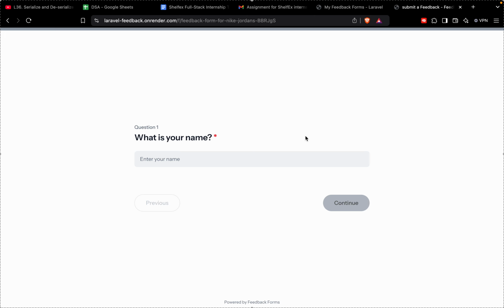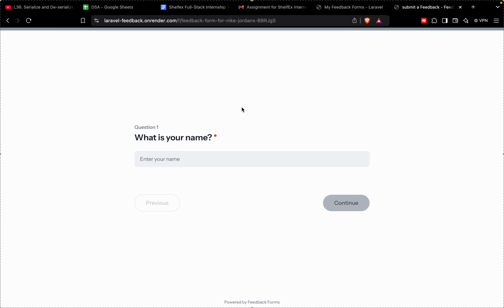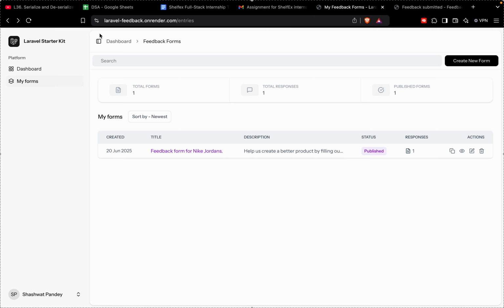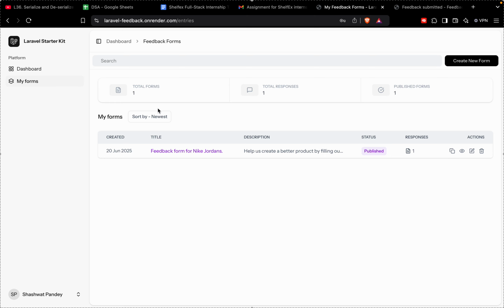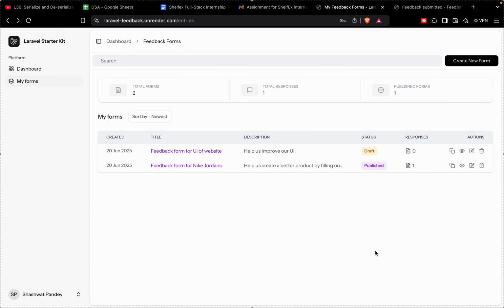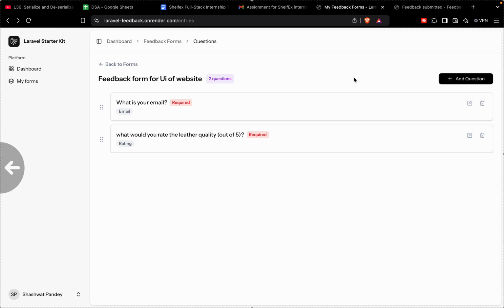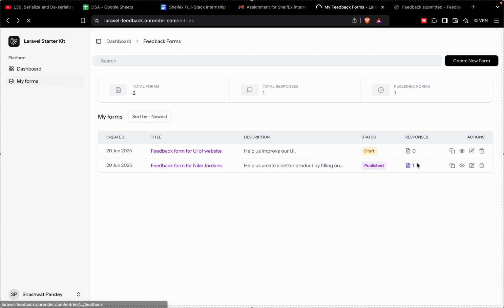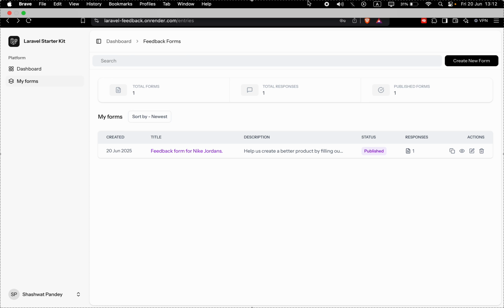Feedback Collector WebApp - Made using Laravel 12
In this video, I showcase my latest project: a clean, modern feedback collection system built with Laravel and React! This web app lets you create custom surveys, collect responses with beautiful forms, and analyze results—all with a smooth, responsive interface.

🔥 Key Features Demonstrated:
Easy Form Creation: Watch me create a custom survey with different question types in under 60 seconds
Drag-and-Drop Interface: See how simple it is to reorder questions with our intuitive UI
Mobile-Responsive Design: Forms look perfect on any device—I'll show you how it renders on desktop and mobile
Real-Time Analytics: Check out the dashboard where all responses are automatically compiled into easy-to-understand charts
Secure User System: Quick look at the authentication system with user management
💻 Tech Stack:
Backend: Laravel 10
Frontend: React with Inertia.js
Styling: TailwindCSS
Charts: Chart.js for visualization
Database: PostgreSQL hosted on Render
Deployment: Docker container on Render's cloud platform
🚀 Use Cases:
Product feedback collection
Customer satisfaction surveys
Event registration and feedback
Team input for decision making
Educational assessments
If you're looking for an easy-to-use, self-hosted alternative to expensive survey platforms, this project might be exactly what you need!